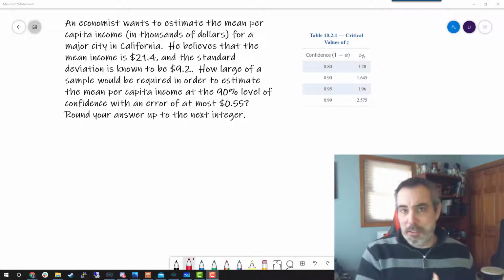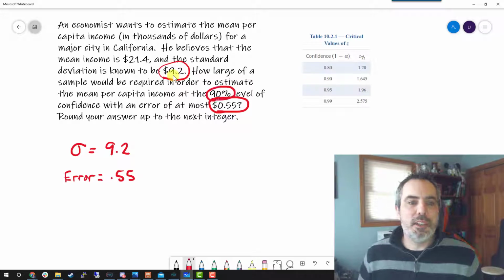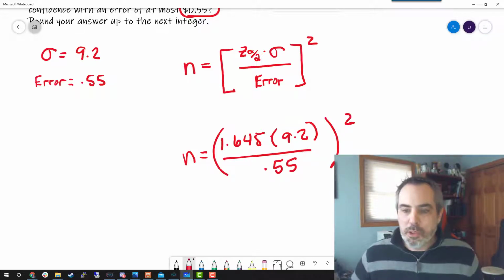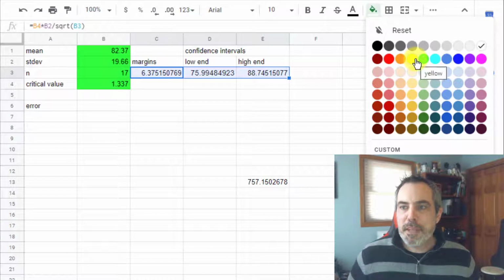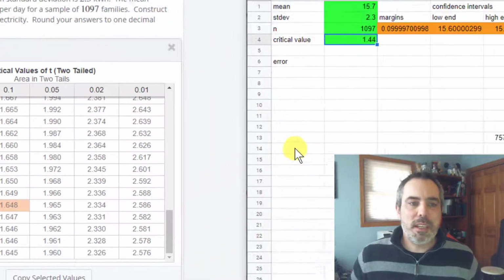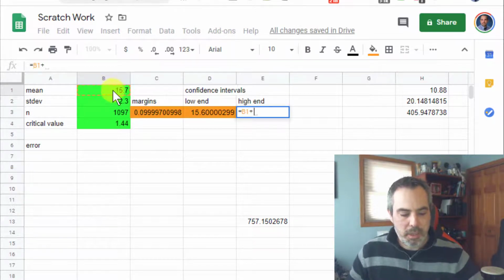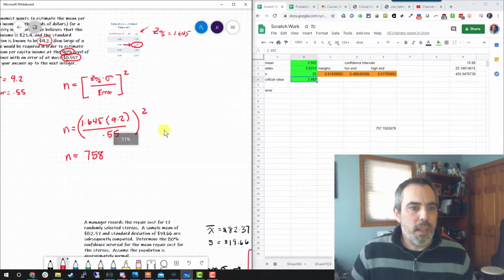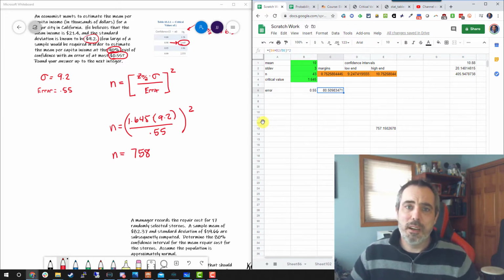Statistics - Determining Sample Size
How to determine the necessary sample size based on the standard deviation and error.  This video also covers using Google Sheets (or Excel) to build small calculators to assist with determining the Sample Size as well as the Confidence Intervals for both known and unknown standard deviations of the population.